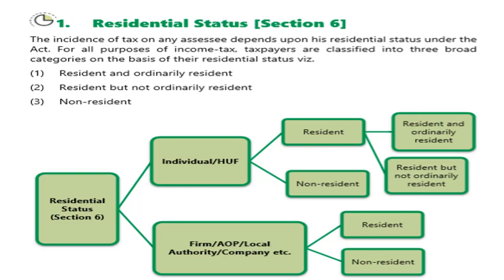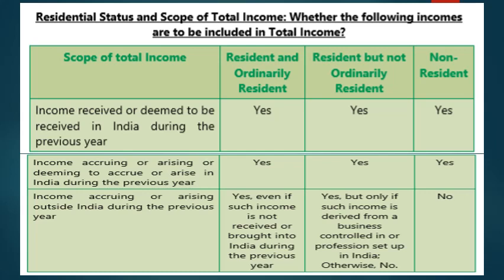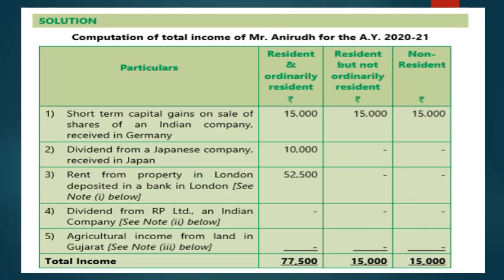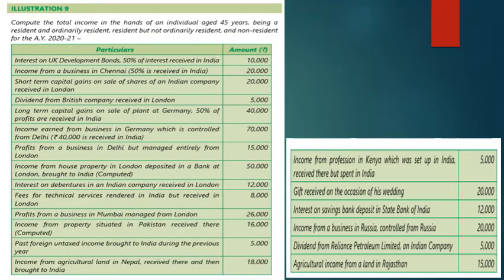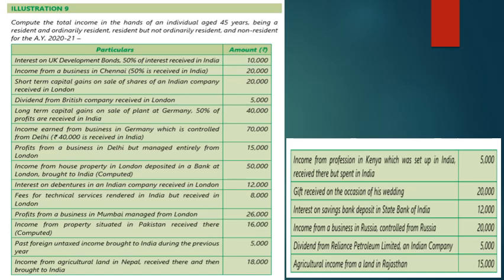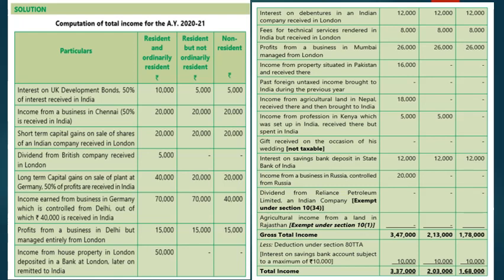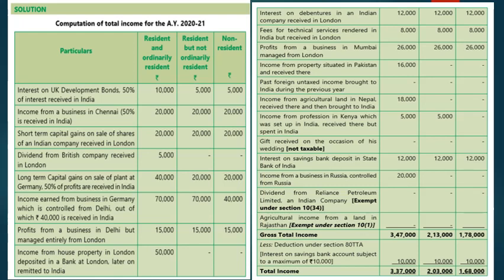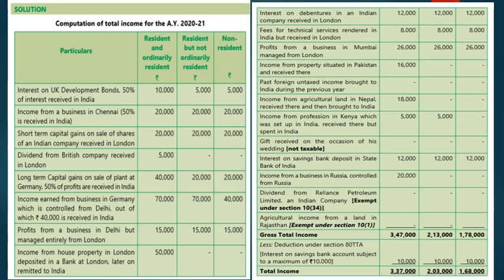Solved problems on residential status and scope of total income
This video is about computation of total income with respect to ResidentialStatus. It explains the classification of residential status, scope of total income, Residential Status and Total Income, a simple problem and solution on computation of total income and finally a comprehensive example for calculation of total income of ordinarily resident, not ordinarily resident and non resident. it clearly discuss the residential status and IncidenceofTax with solved examples. It describes the taxability of various incomes for resident Indian and non resident Indian. It deals with the cases of dividend from Indian company, dividend from foreign company, income brought to India later on, etc.